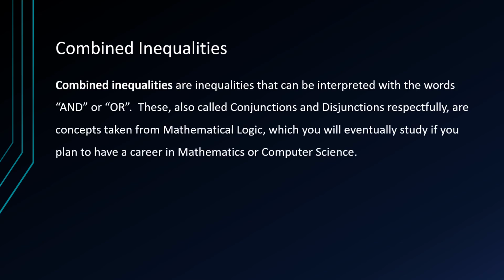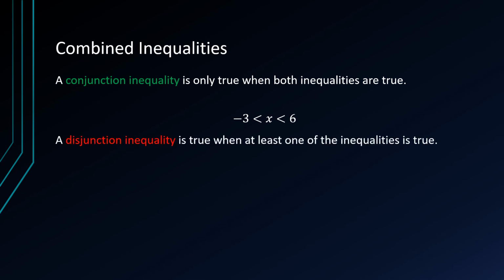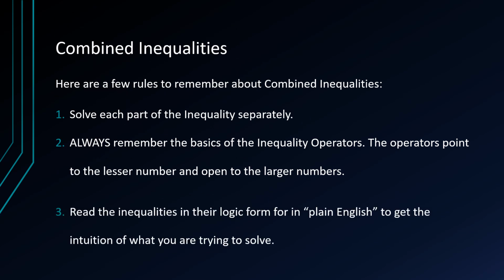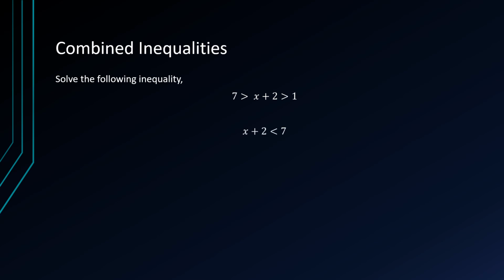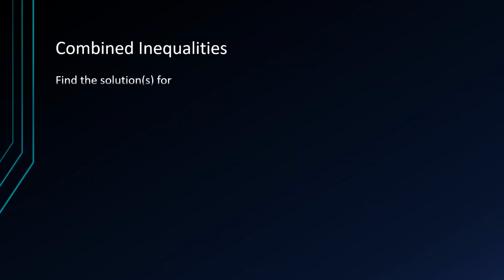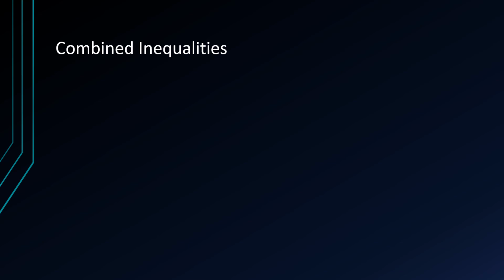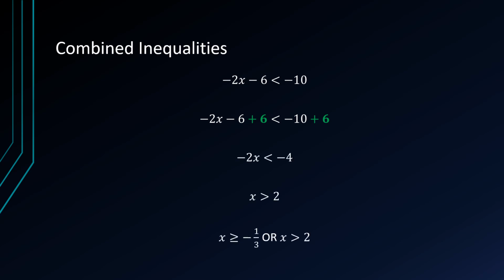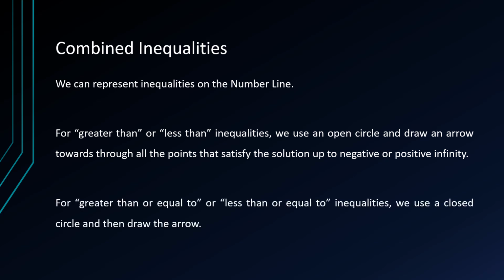Algebra 1 - Lesson 22 - Combined Inequalities